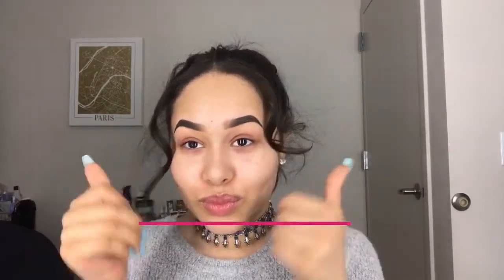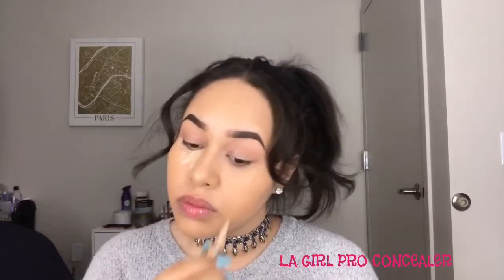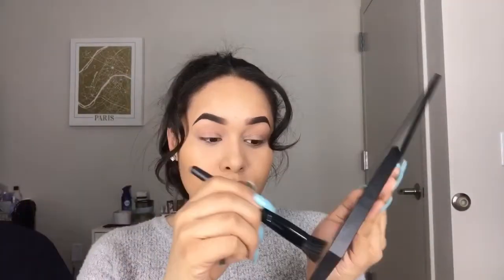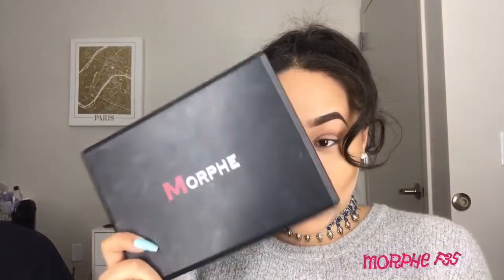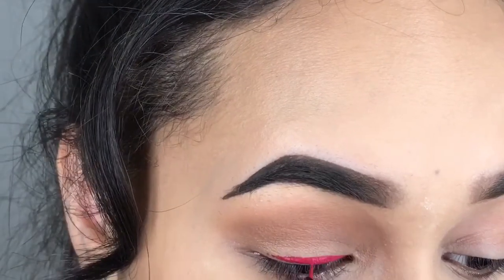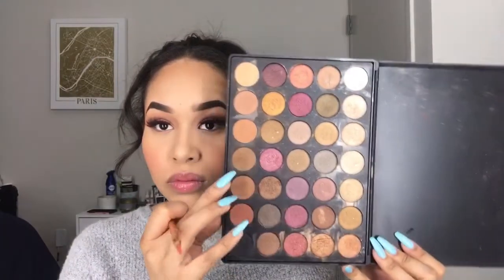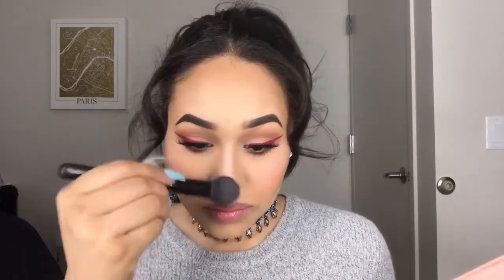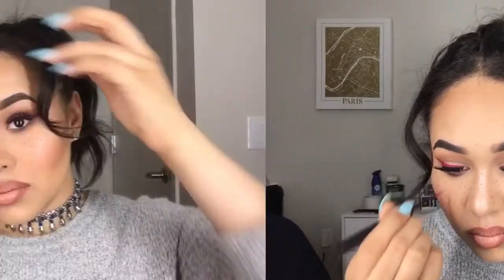COACHELLA INSPIRED MAKEUP TUTORIAL | FULL BEAT 🦄🦄🦄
Hey guys, welcome to my fun and festive Coachella 🦄🦄Inspired look.

New videos MONDAY, WEDNESDAY, FRIDAY

Social medias 📲

Twitter 🤳🏼 @chassmoneyy

Facebook 🤳🏼 Chasity Campbell

Love ya
Chass ❣️❣️